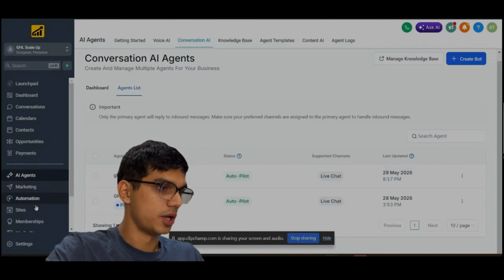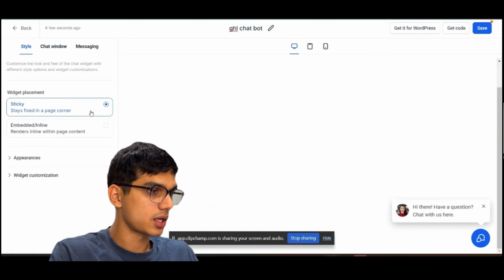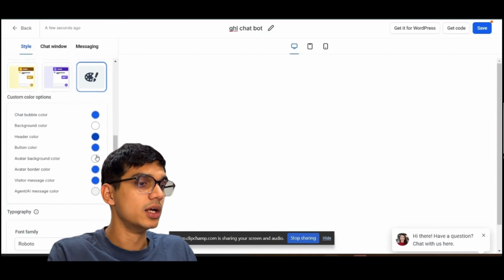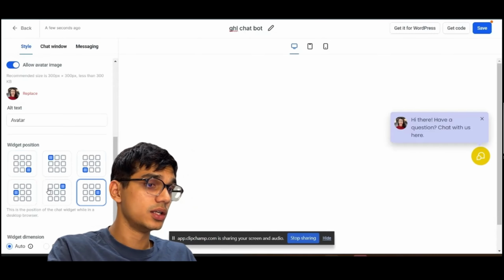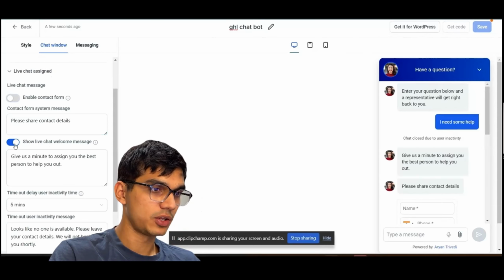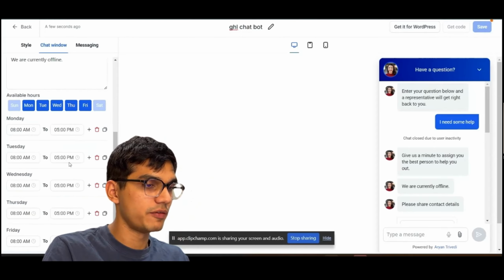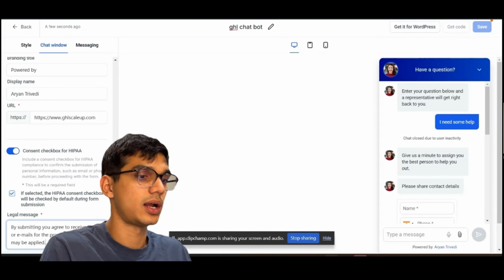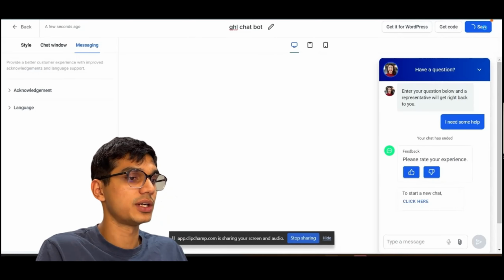Create a GoHighLevel Chat Widget in Under 10 Minutes for Your AI Chatbot | GHL Live Chat Tutorial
In this GoHighLevel tutorial, I’ll show you how to create and customise a Chat Widget inside GHL.

This is the next step after building your AI chatbot. Once your Conversation AI bot is ready, the Chat Widget allows website visitors to interact with it directly.

We’ll cover widget type, design, placement, welcome messages, contact form settings, business hours, branding, messaging options and how to save the widget before connecting it with your website.

Perfect for beginners, agencies and businesses setting up GoHighLevel AI chat support.